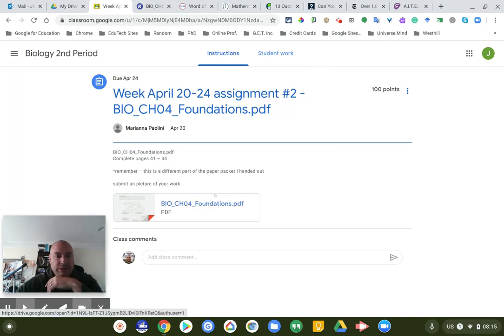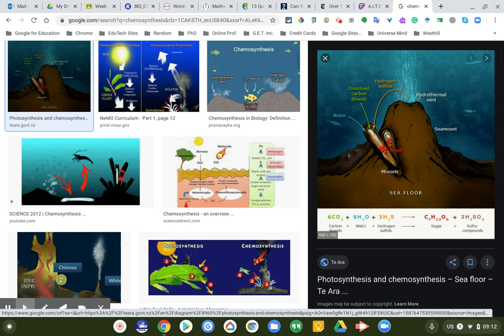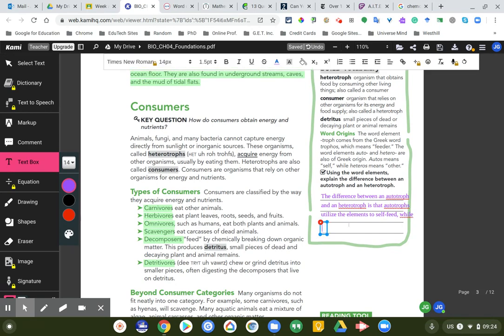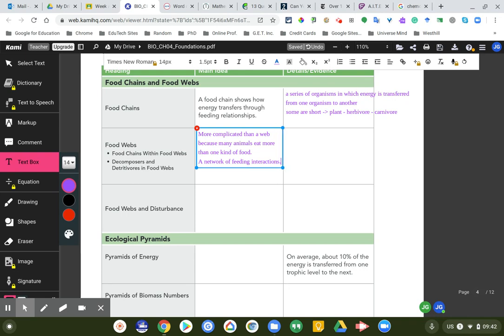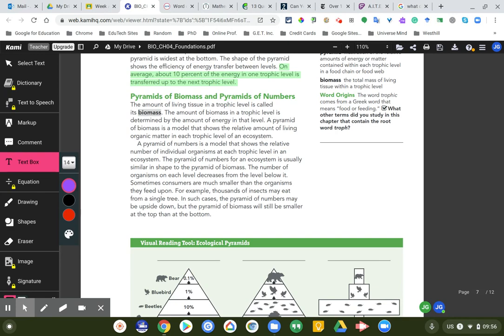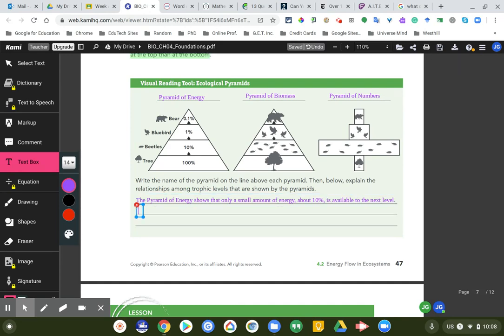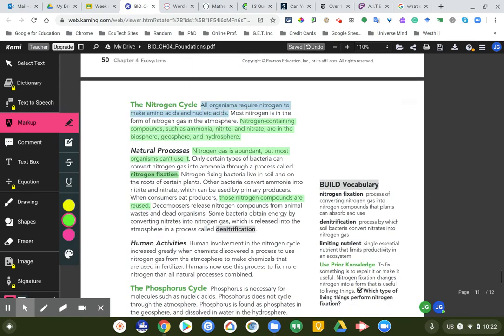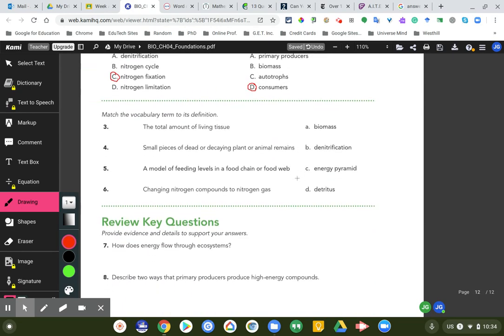Biology_Chapter 4_Lessons 1-3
In this video answers to a Biology assignment are discussed and recorded.